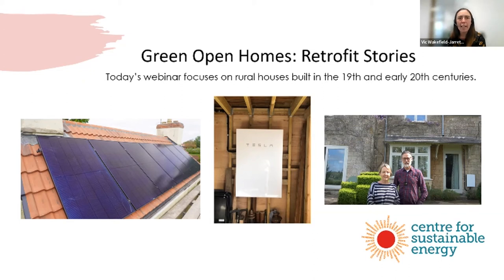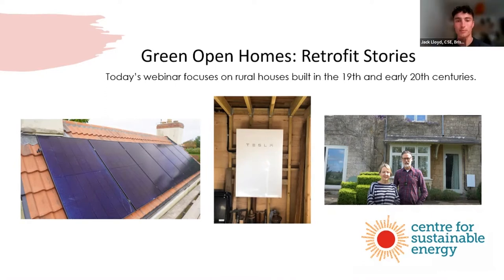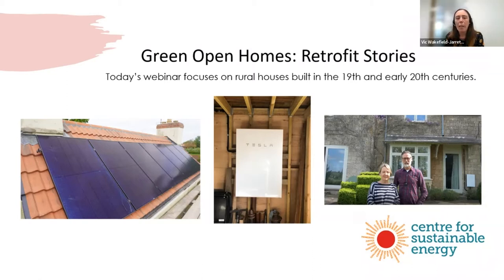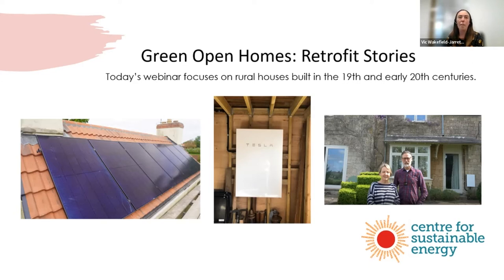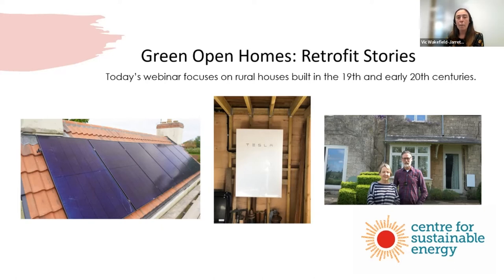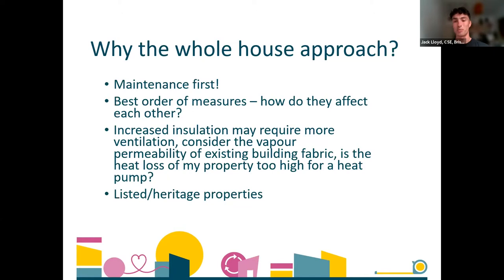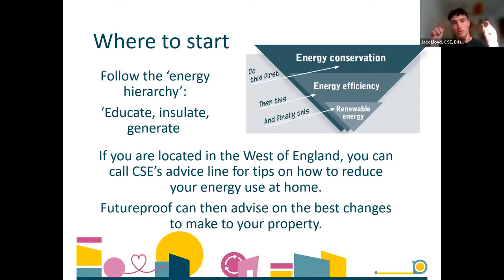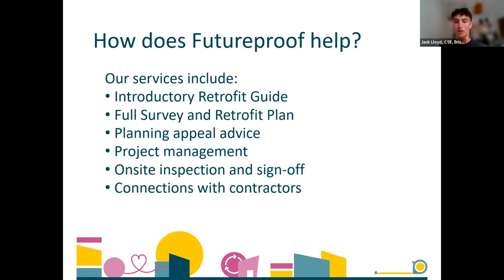Retrofit stories webinar: 19th and early 20th century houses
Watch our free online webinar to hear how Alan and Margaret and Anne and John have all undertaken measures to make their houses fit for a zero-carbon future:

• Solid wall insulation
• Floor and roof insulation
• Ventilation and heat recovery
• Air source heat pump.
• Solar PV and related kit
• Domestic battery
• Solar Thermal

This webinar focuses on rural houses built in the 19th and early 20th centuries so if this sounds like your house then catch up to see what could be possible for your home!

This project is funded by the UK Government through the UK Community Renewal Fund